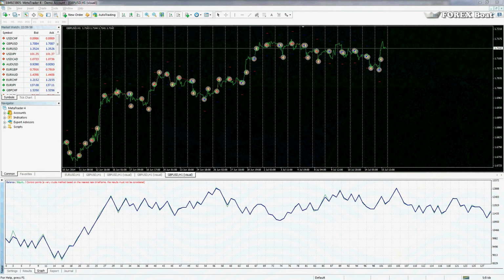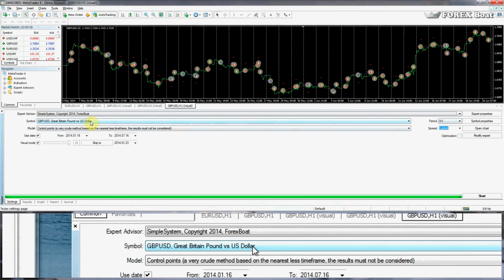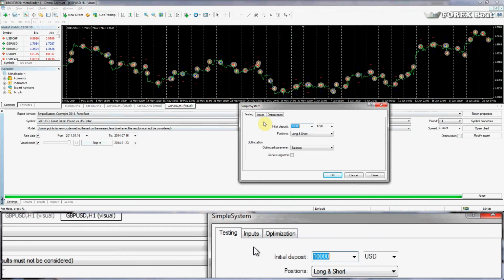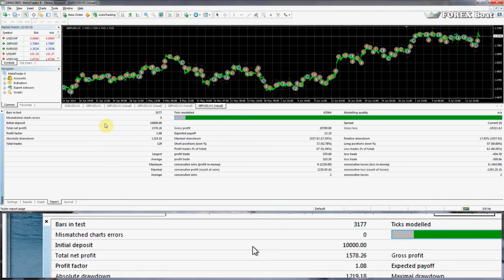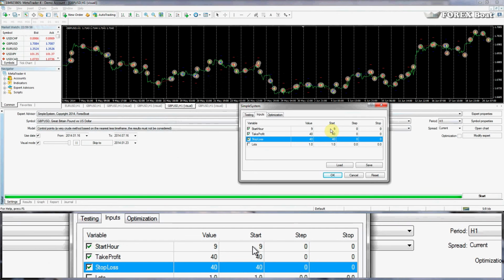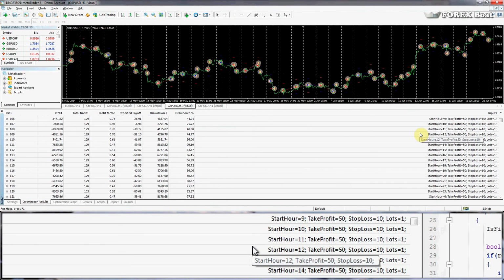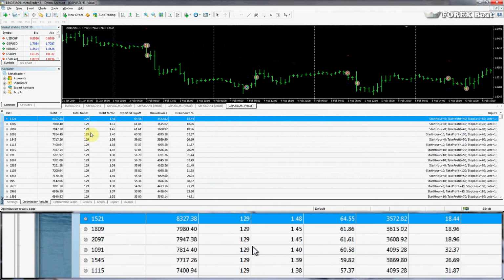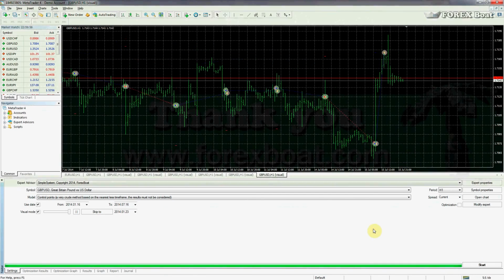Forex Tutorial: Backtesting your first FX Robot – MQL4 for Complete Beginners Tutorial